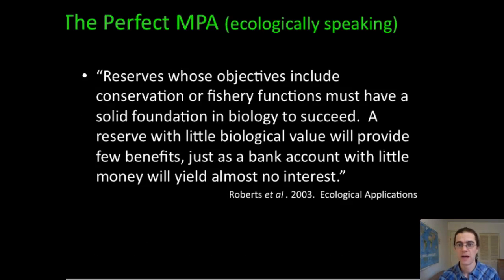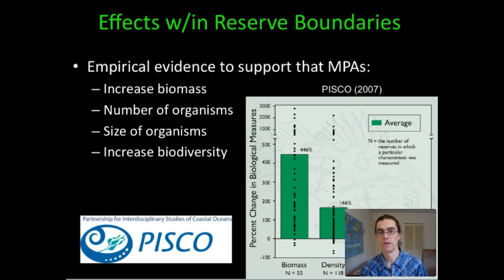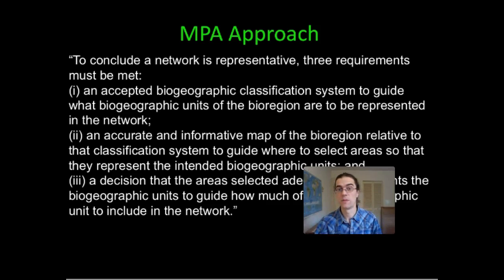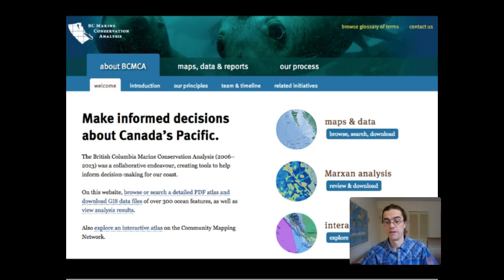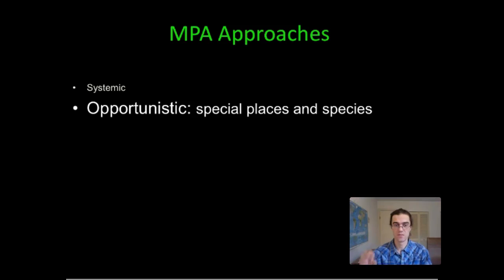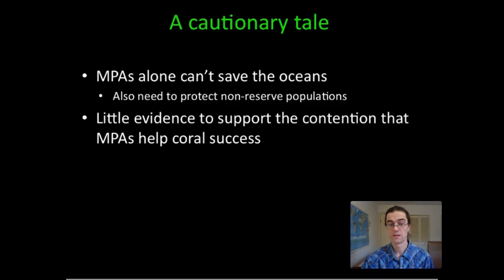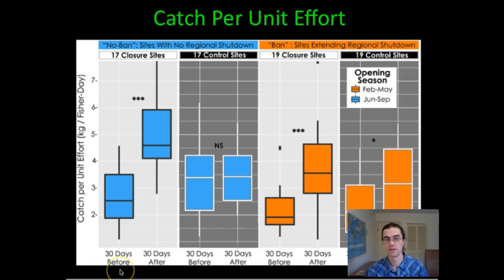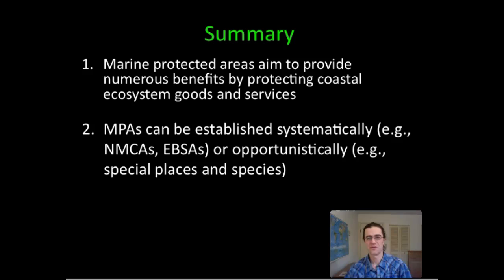Marine Protected Areas